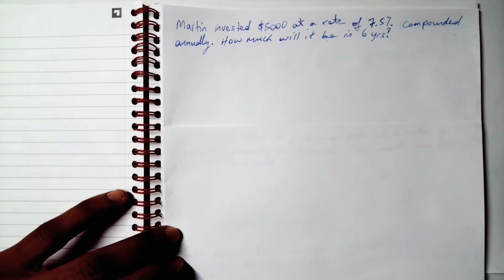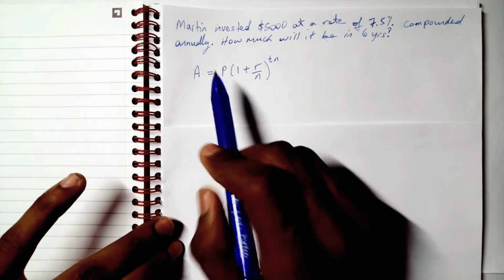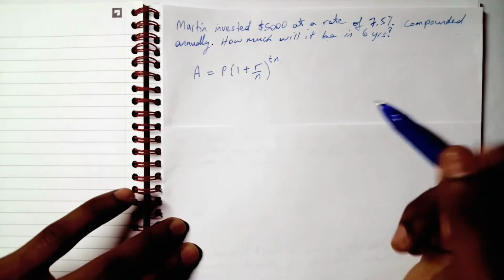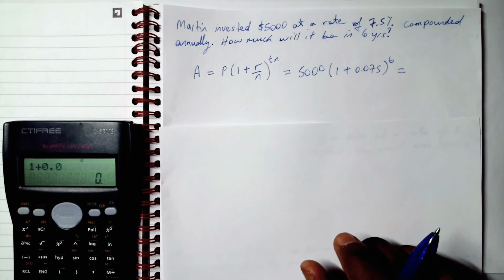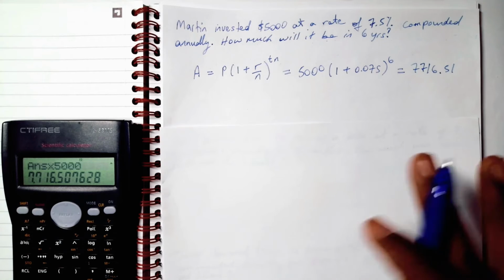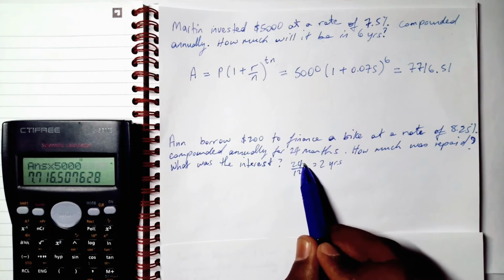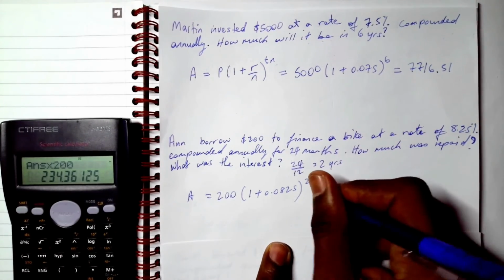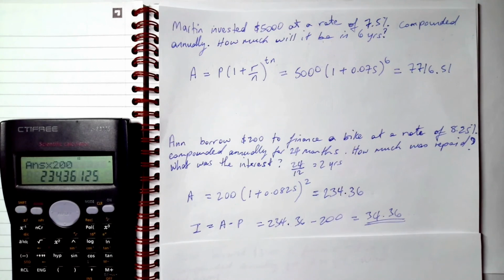Consumer Arithmetic - Compound Interest 1